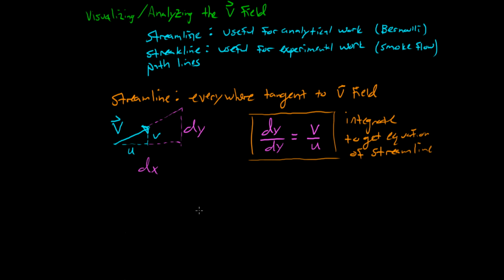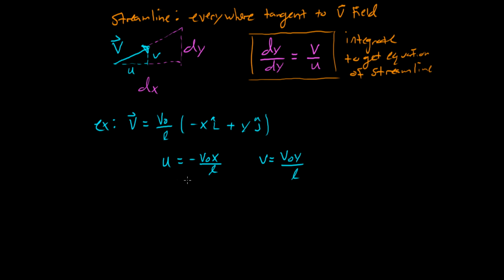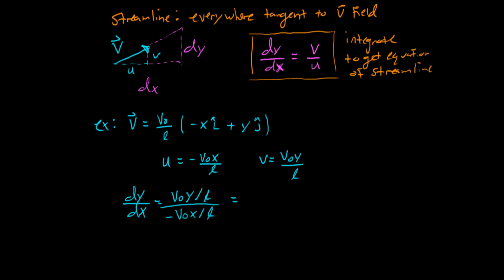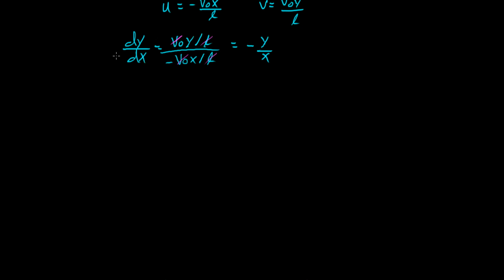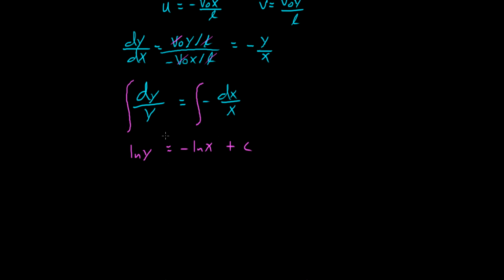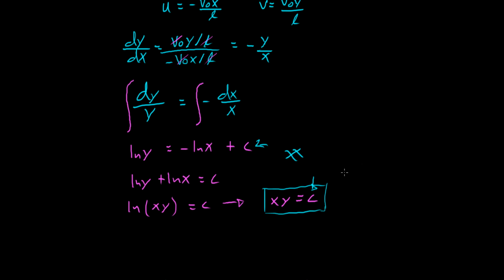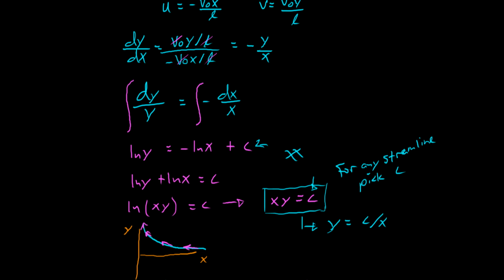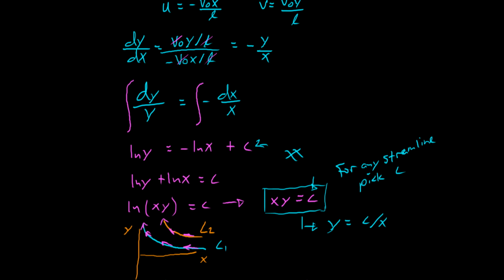streamline example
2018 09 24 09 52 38 streamline example